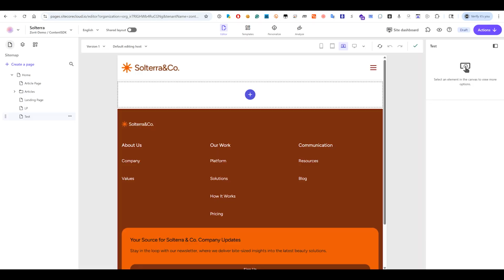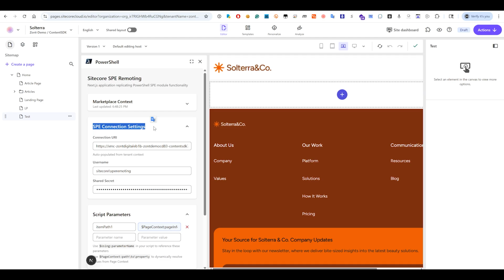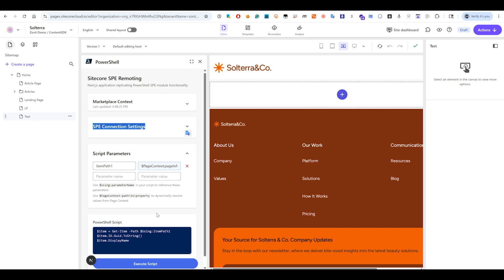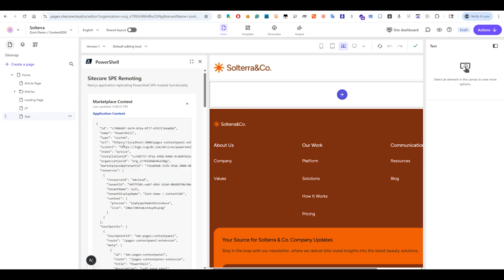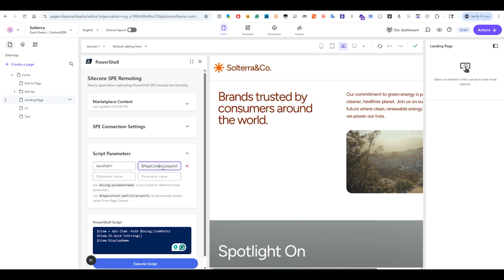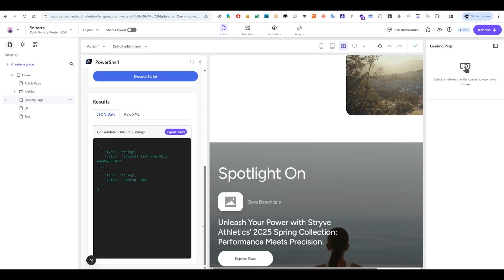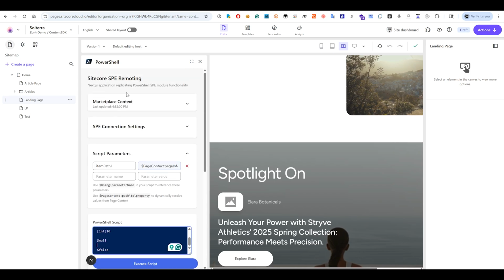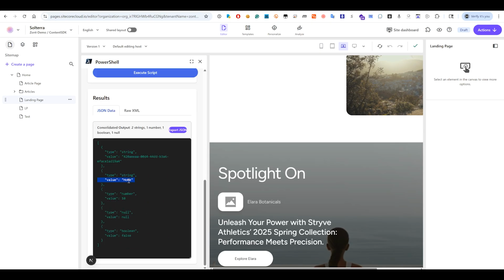Enhancing Sitecore Marketplace with PowerShell Remoting Integration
This is the first ever successful PoC, which opens upa  wider scope of opportunities, and effectively becomes a boilerplate solution for any specific PowerShell extensions with the new SitecoreAI Marketplace